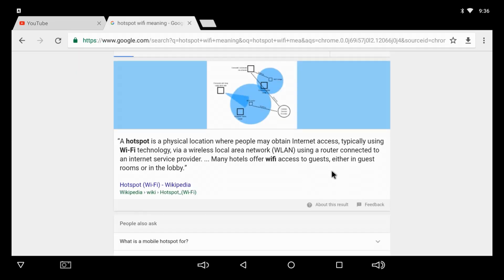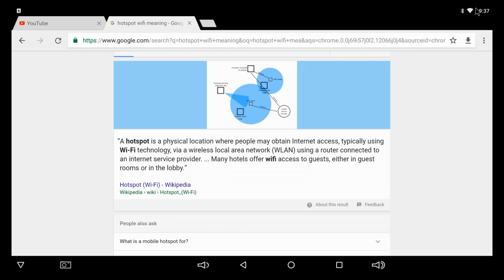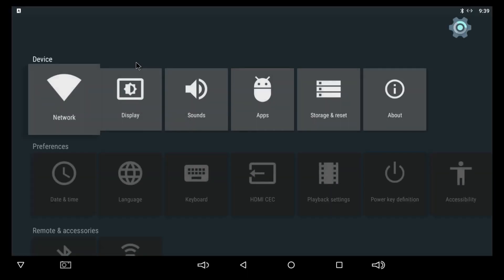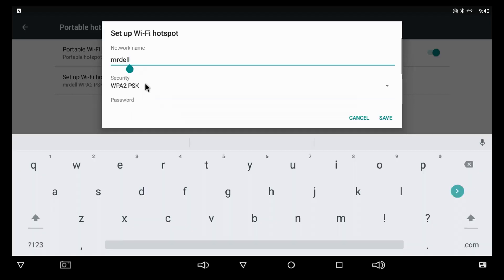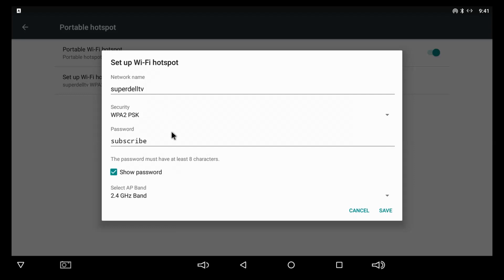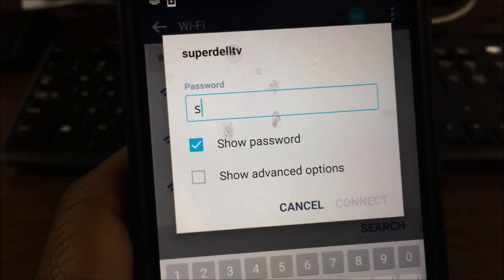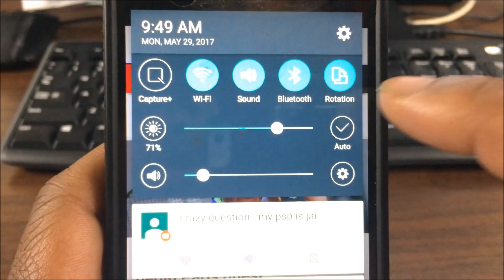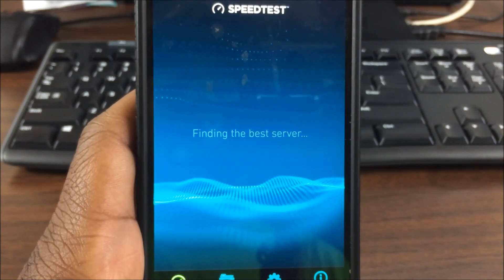How To Use Your Android TV Box as a Wi-FI Hotspot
Turn your android tv box into an hotspot by following these step. The step are not complicated and very easy I must say. I don't know if every box is capable but in this case I'm using the Wechip V5 and connected directly to my router.  This is another way to make the box yours.